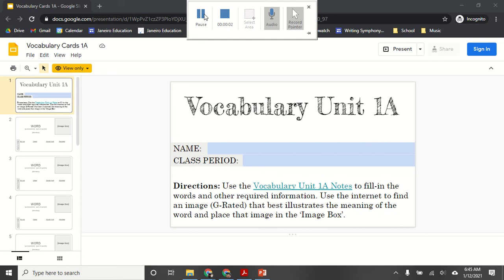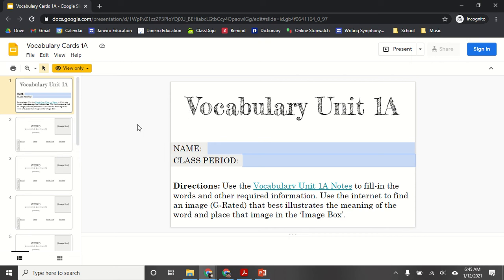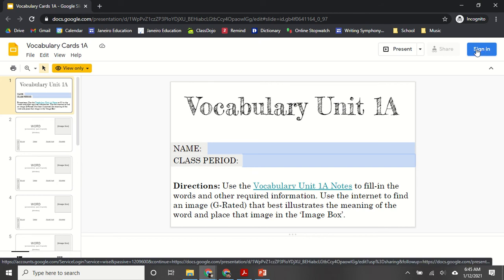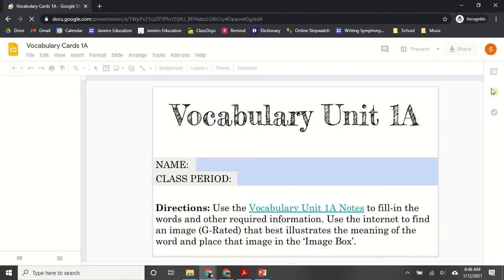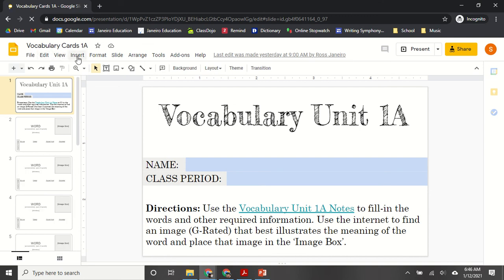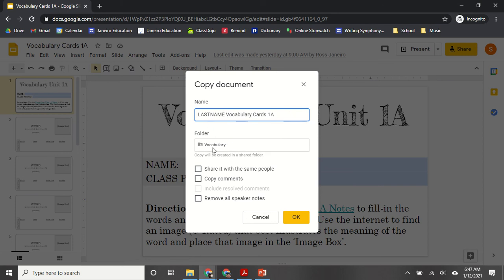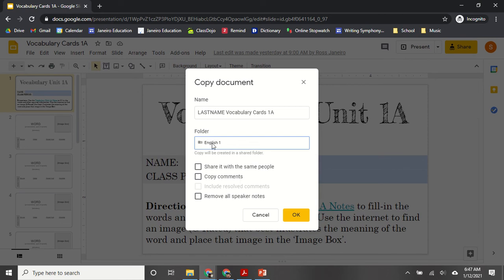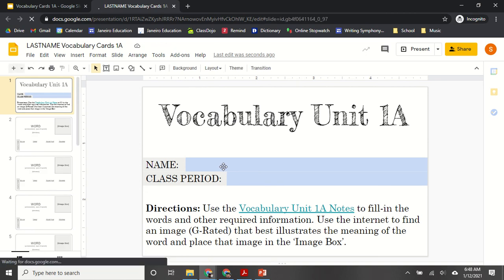How To: File, Make a copy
How to make copies of Google Docs, Slides, Sheets, etc.